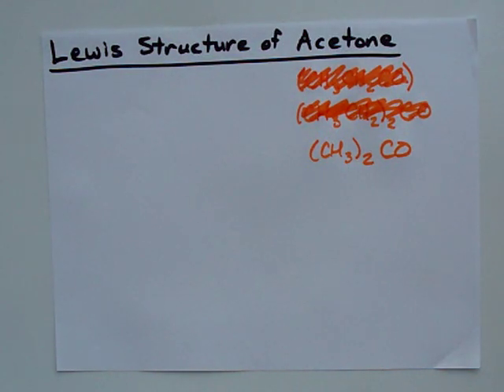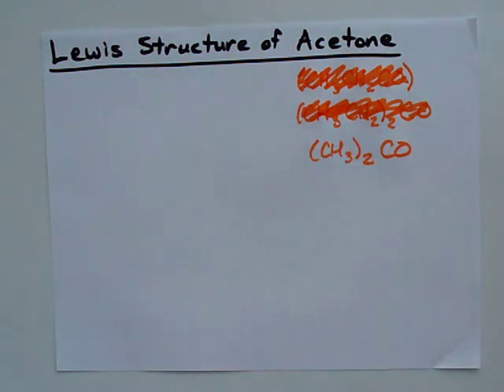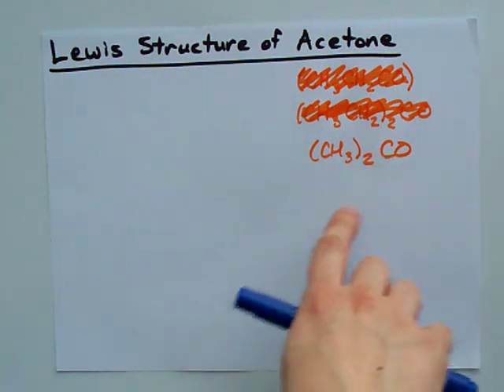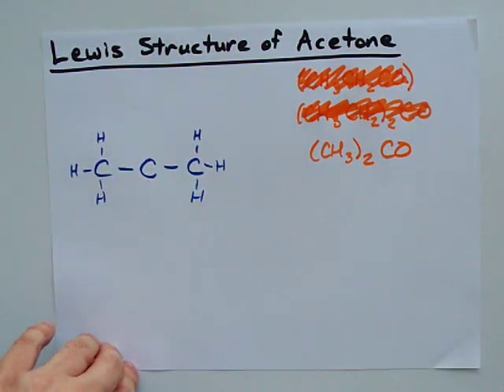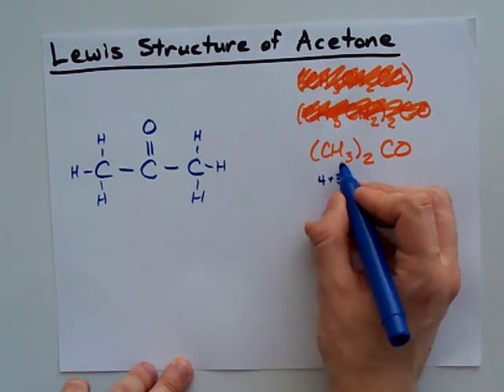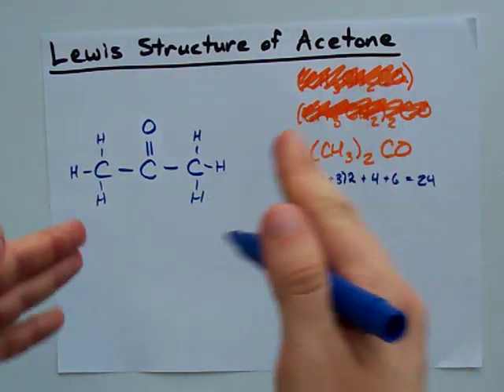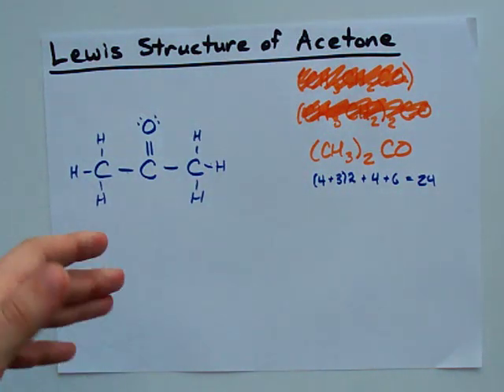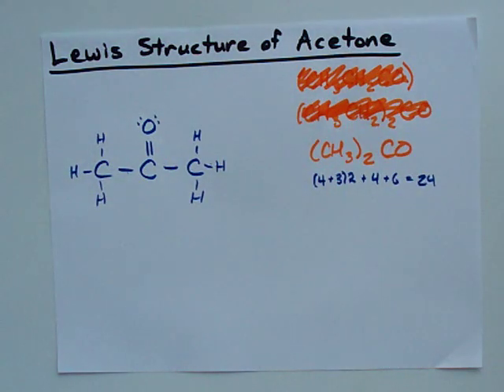Lewis Structure of Acetone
Acetone is (CH3)2CO  ... aka C3H6O ... here I show you how to draw its Lewis Structure.
It's pretty straightforward...I'm not exactly sure why it's a challenge for people.